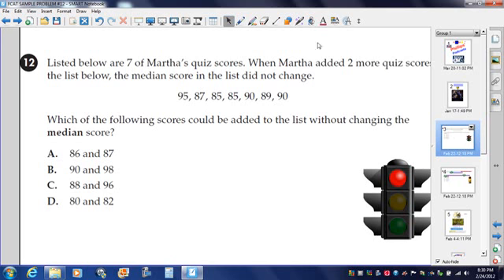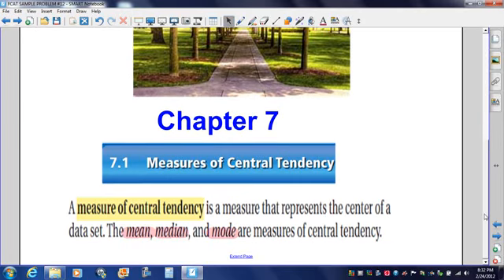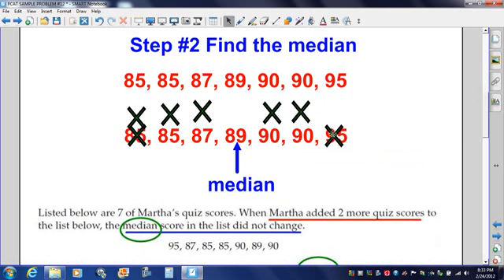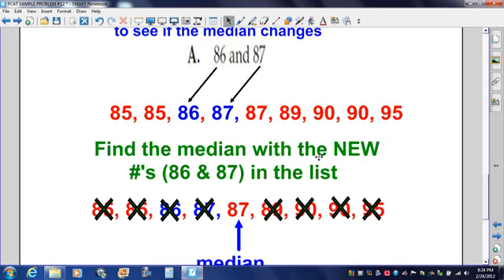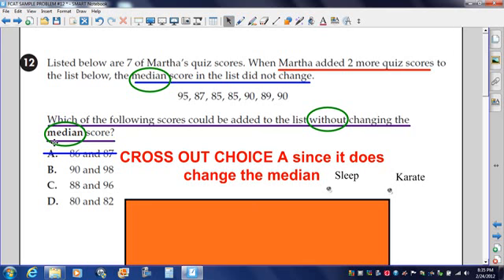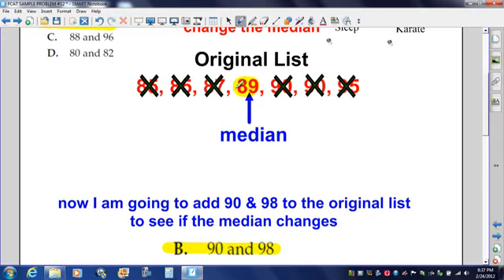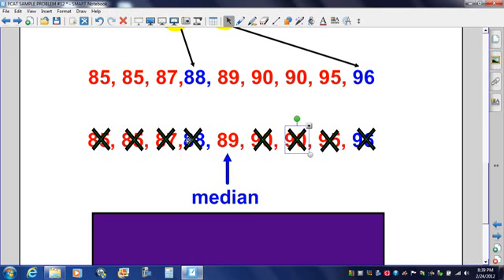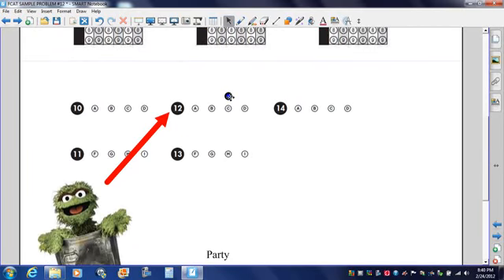FCAT REVIEW problem #12